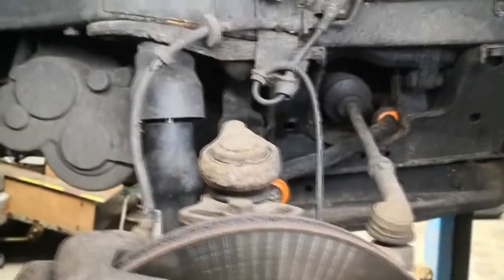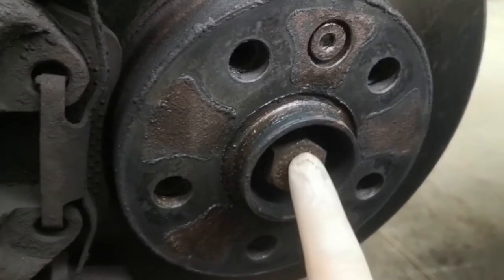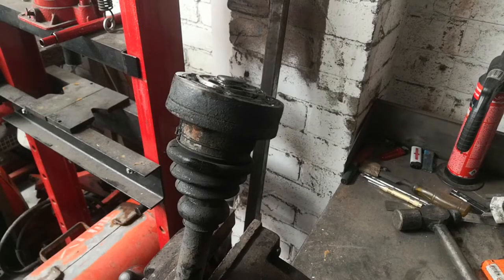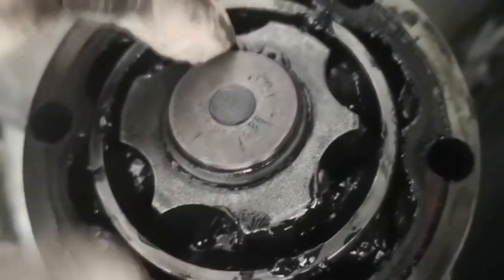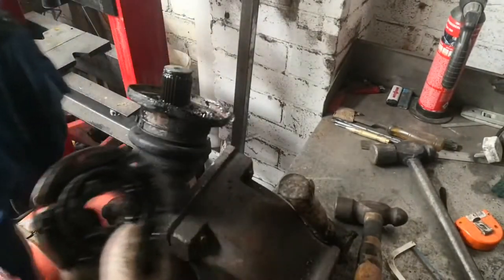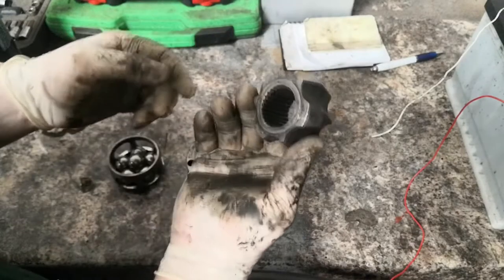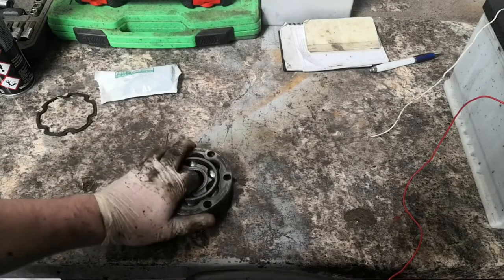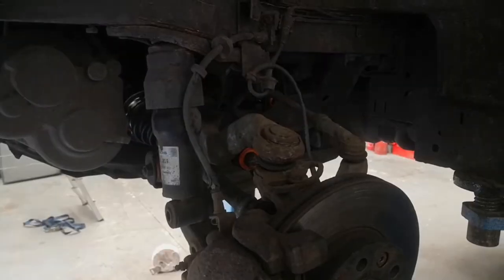Vw Transporter (T4) Inner CV boot replacement & CV Rebuild